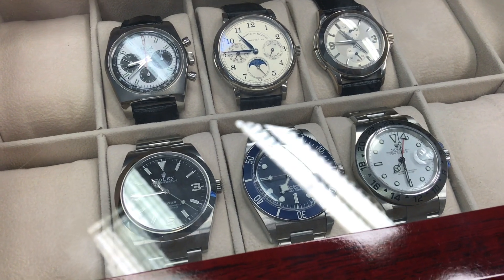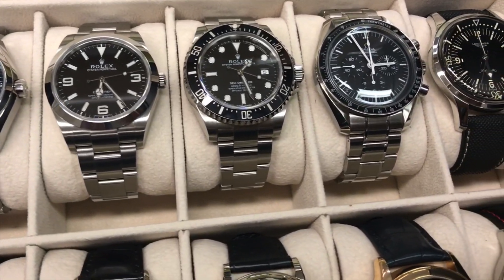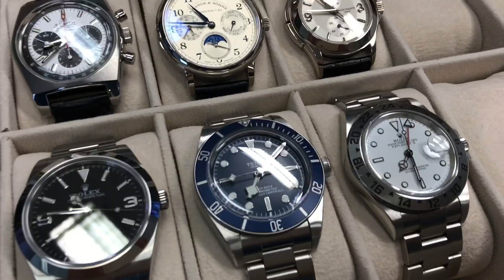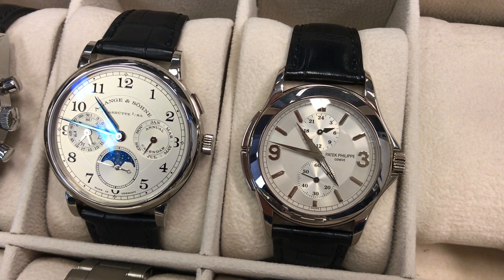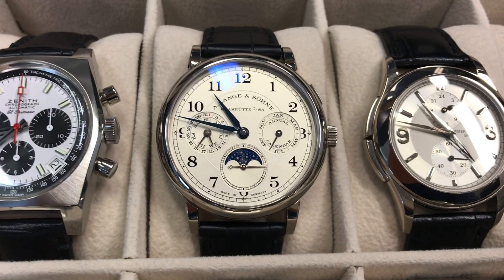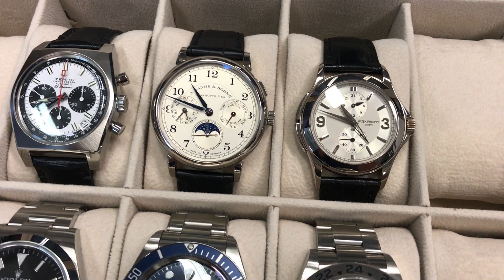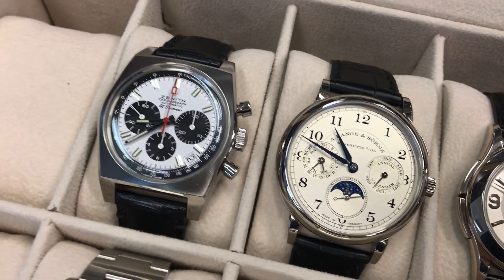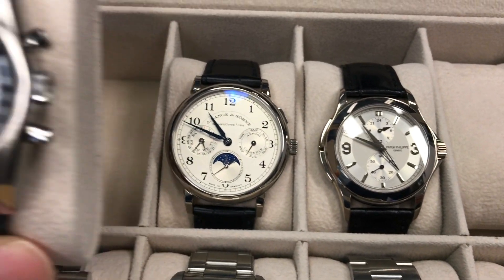A Balanced Collection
Not much to do so let’s talk about this sweet group of watches that marry so well together.